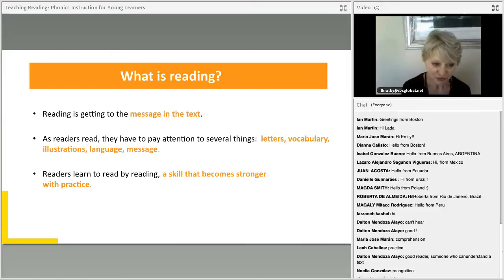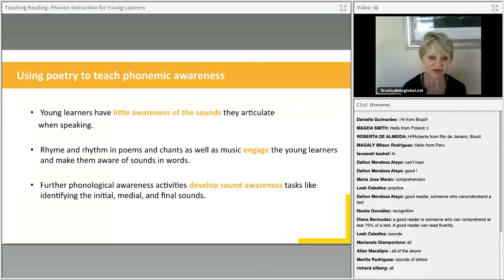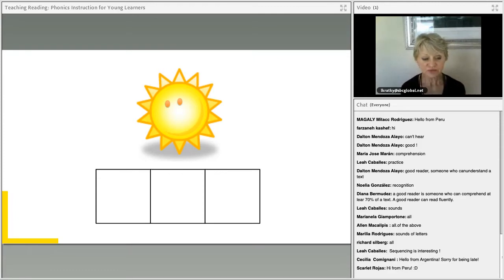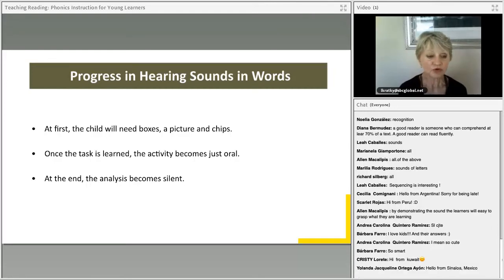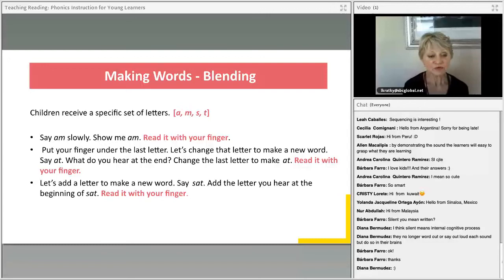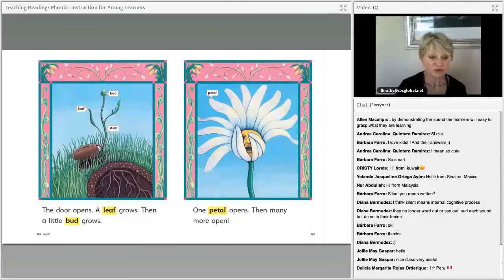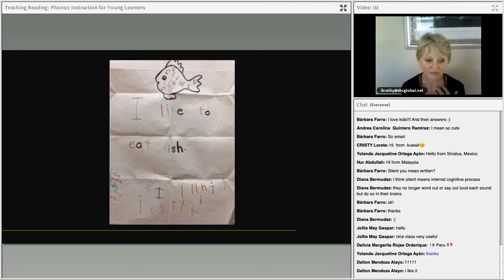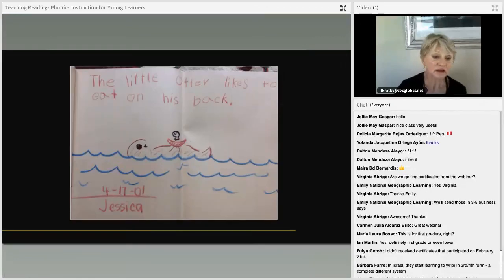Teaching Reading: Phonics Instruction for Young Learners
When learning to read, children must learn how print works, that words are made up of sounds, and that those sounds are represented by symbols. In other words, students must learn concepts of print, phonemic awareness and letter identification. This sessions demonstrates proven methods that teach the foundational skills needed by students in order to enjoy reading and become successful and independent readers. Such readers ultimately read fluently to derive the message delivered in the print.